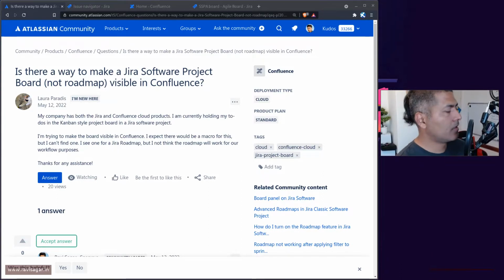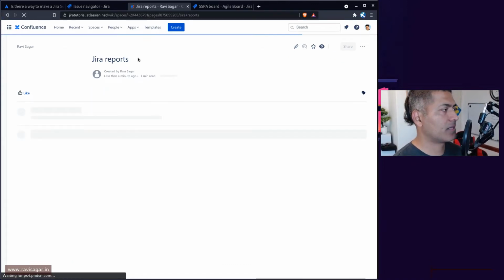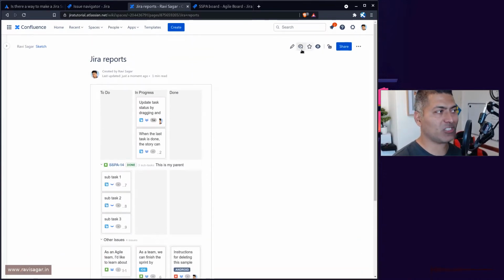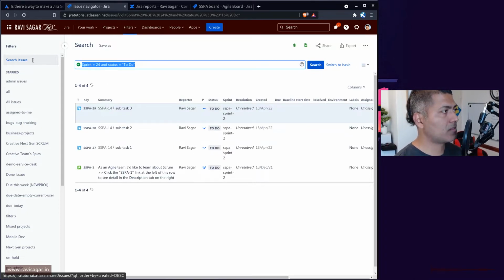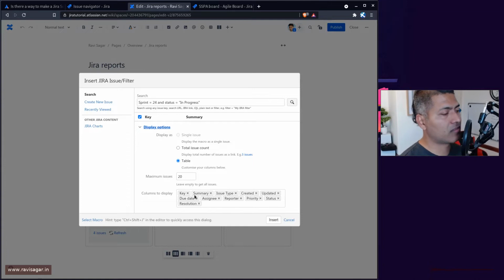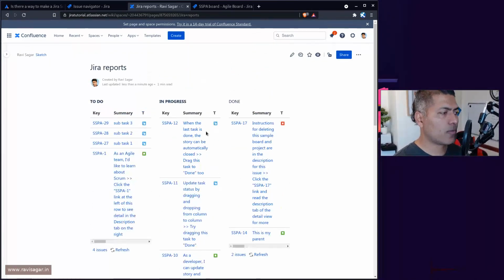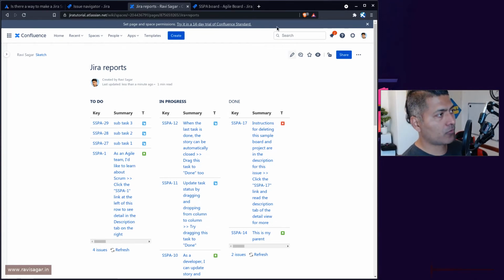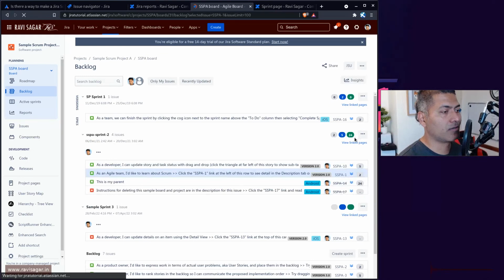GetAnswers - Embed/Recreate Agile board in Confluence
Wondering how to display your Agile boards in Confluence, well you can use a macro or create your own.